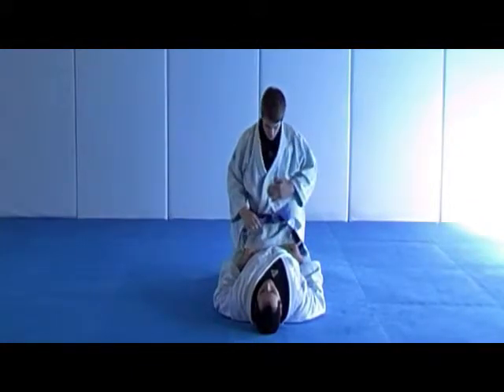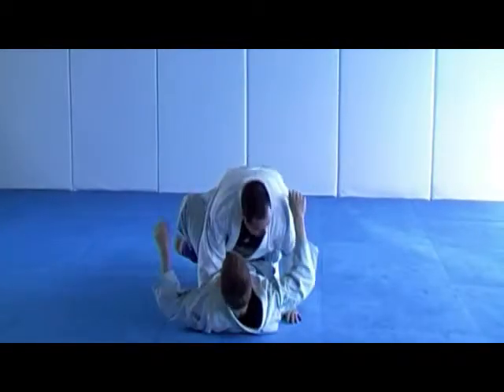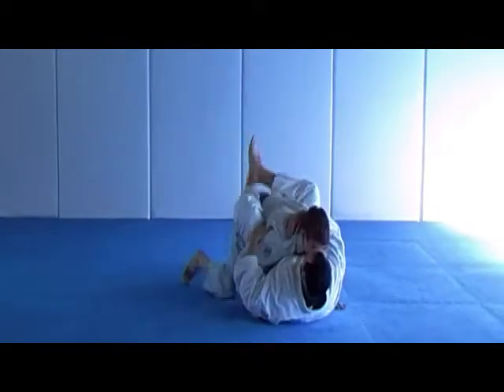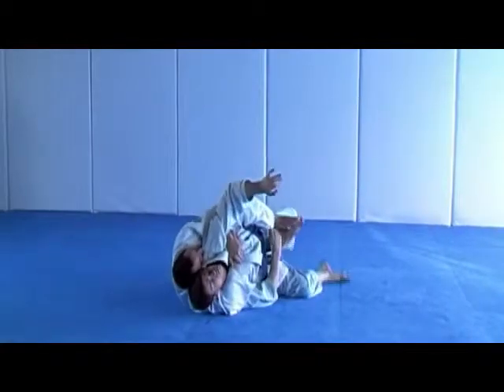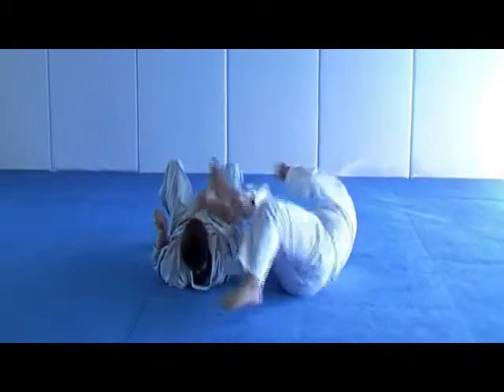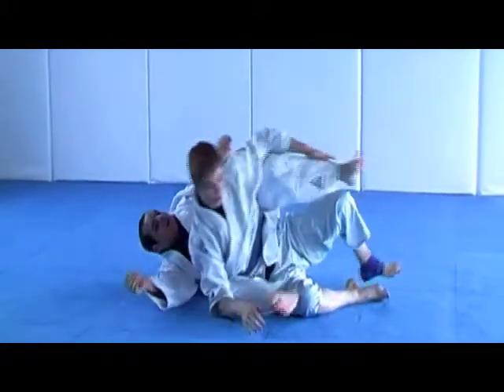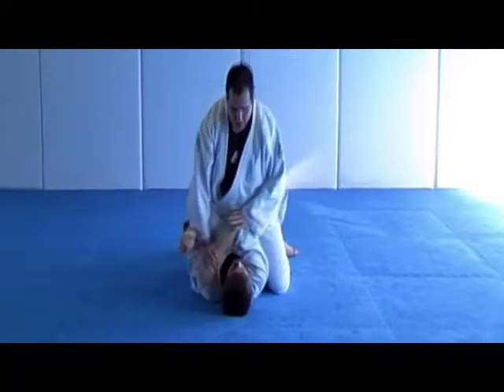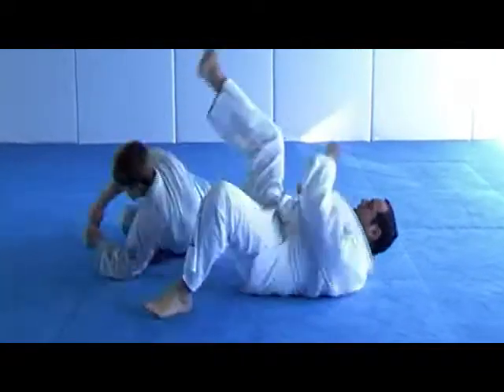Guillermo Cavieses Blue Belt Qualification Drill 1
UK GRACIE JIU-JITSU (UKGJJ) student Guillermo Cavieses's Official Gracie Jiu-Jitsu Blue Belt Qualification Drill 1. BBQD1 consists of ALL the Mount techniques from the 'Gracie Combatives' program.

UKGJJ is Europes first and only certified Gracie Jiu-Jitsu training centre more information can be found at:
Address: 39 Adelaide street, Bradford, BD5 0EA, W.Yorks, England.